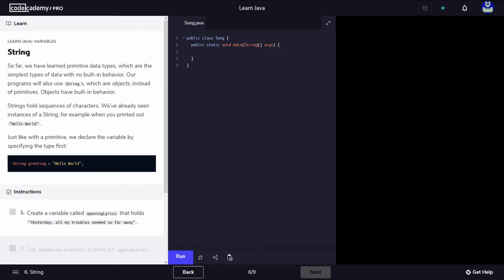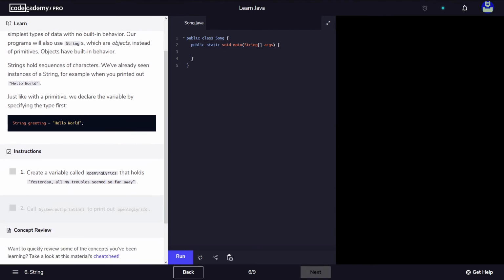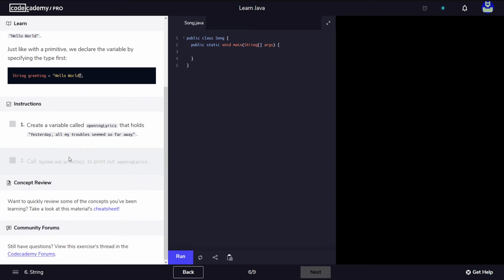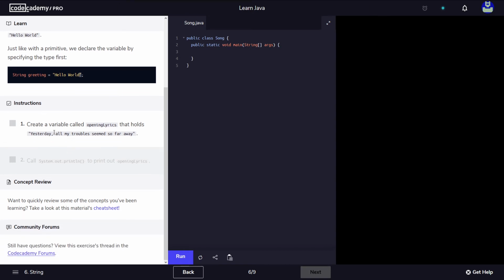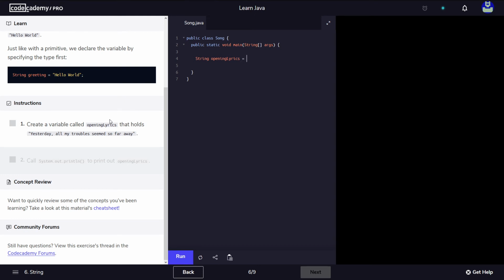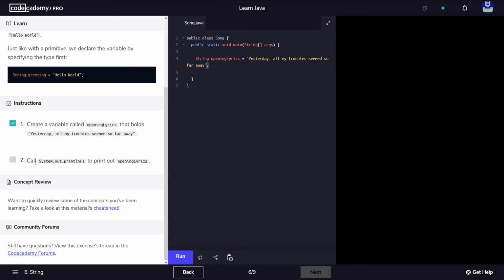6 data type String